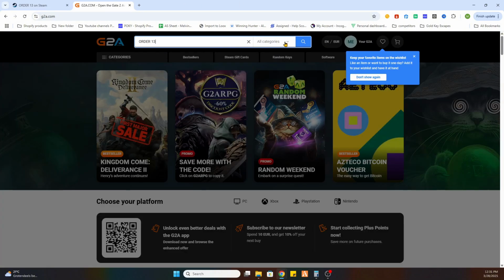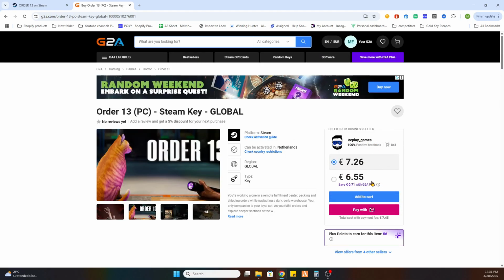How To Download ORDER 13 on PC (Step By Step)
Want to download ORDER 13 on PC and start playing right away? This step-by-step guide will show you exactly how to install ORDER 13 on PC, whether you're using a desktop or laptop. Follow along to learn how to set up and play this exciting game with ease!

🔹 Learn how to download ORDER 13 on PC
🔹 Discover how to install ORDER 13 on PC
🔹 See how to play ORDER 13 on PC
🔹 Find out how to download ORDER 13 on a laptop

In this tutorial, we cover everything you need to download ORDER 13 on PC and get it running smoothly. Whether you’re a PC gaming enthusiast or just getting started, follow this guide to install ORDER 13 on your desktop or laptop hassle-free!